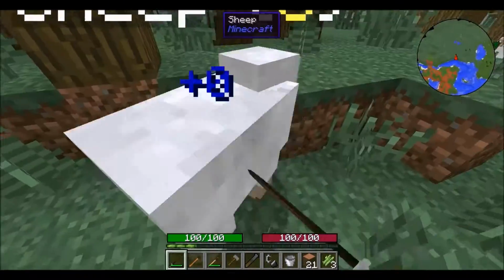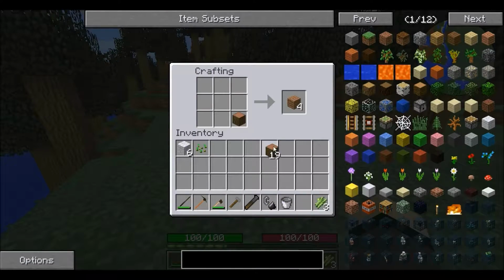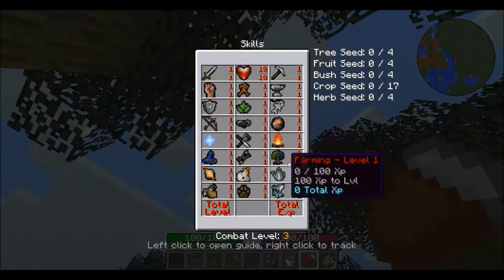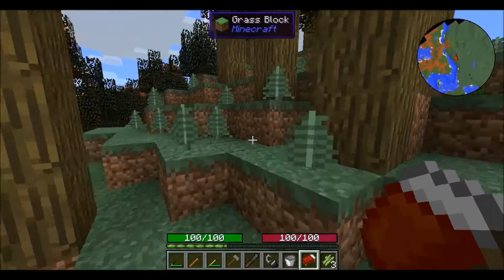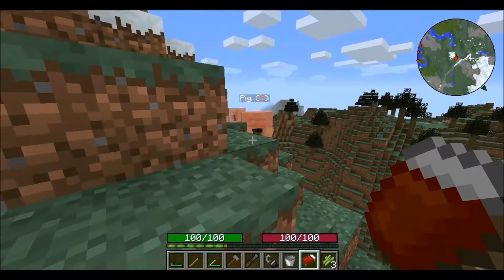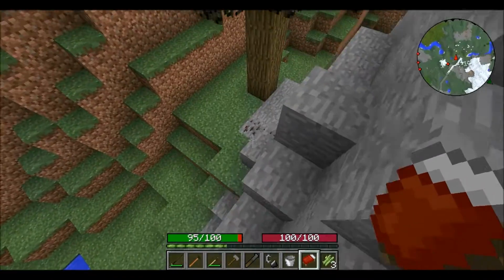RSMC Pack: Part 1 In Search of a Master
I made myself a little mod-pack based on the RSMC mod for Minecraft. The RSMC mod brings the level system and tools of Runescape to Minecraft.
This is an unpublished modpack, if you would like the list of mods that are in it, ask.